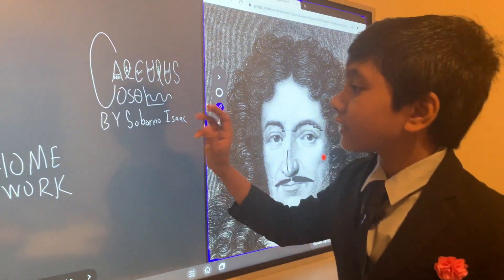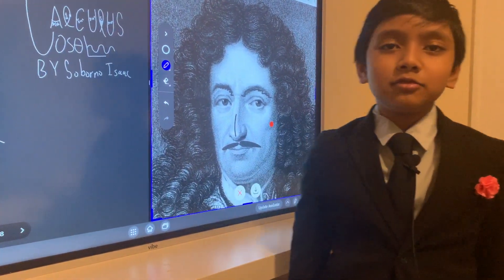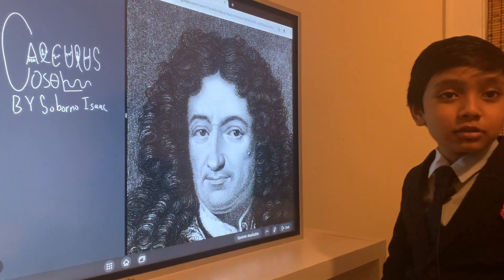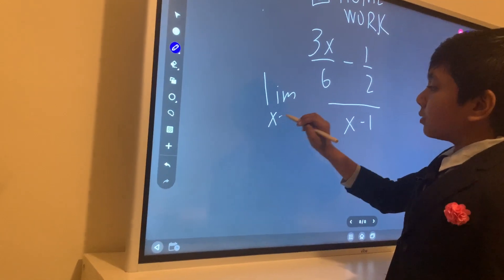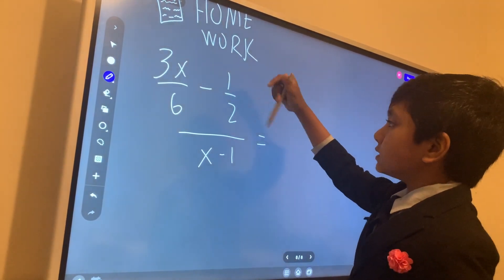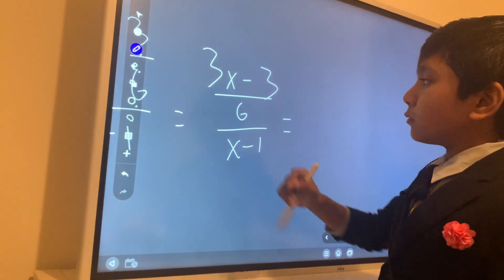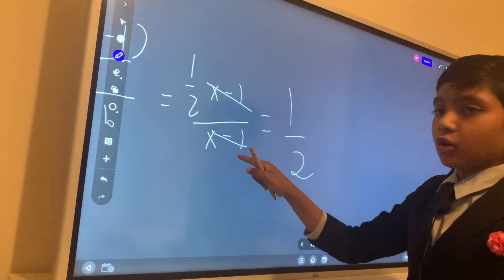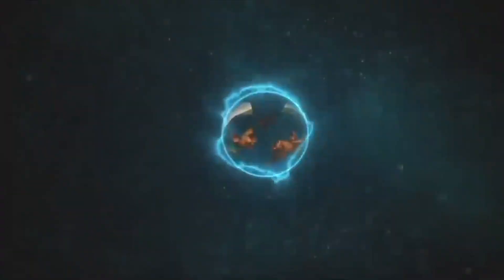Calculus Lecture 25| Techniques for Finding Limits of Rational Functions